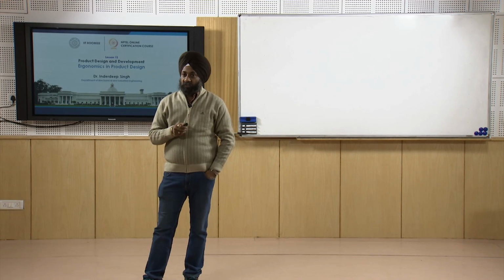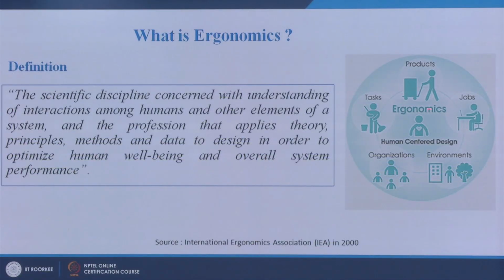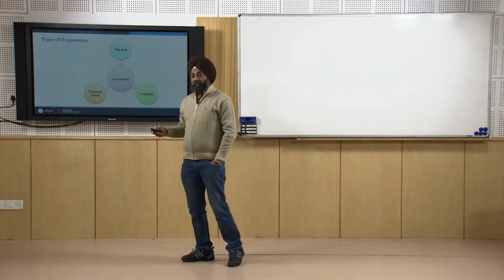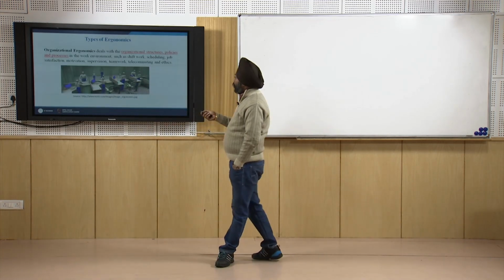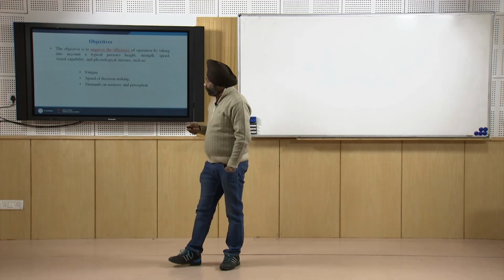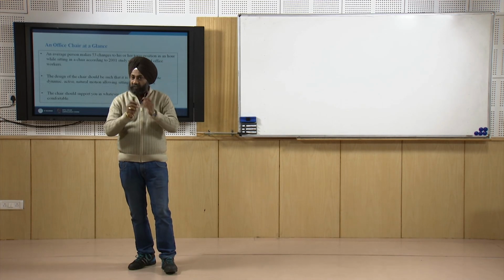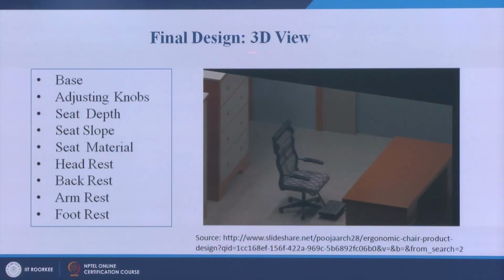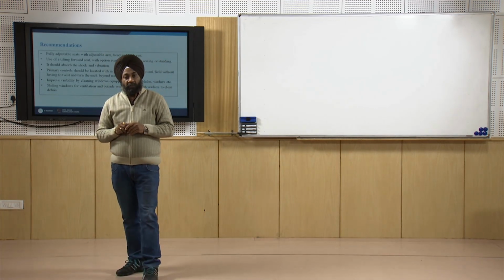Lec 15 Ergonomics in Product Design